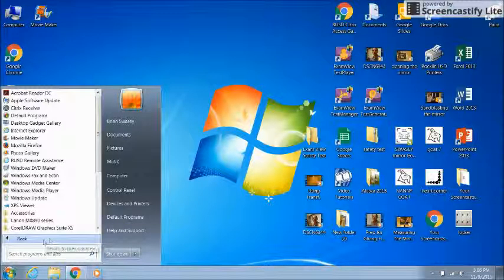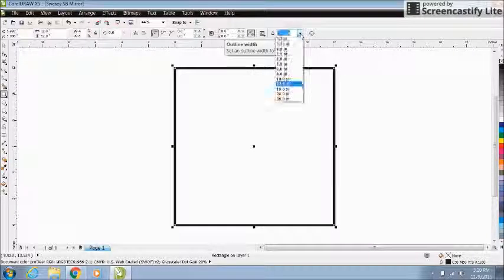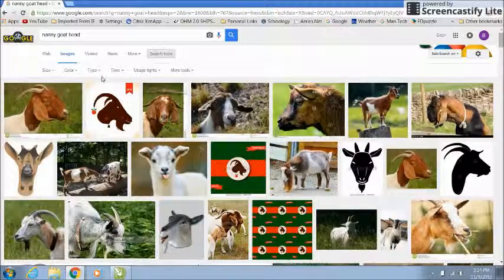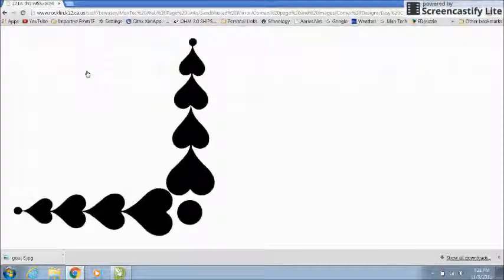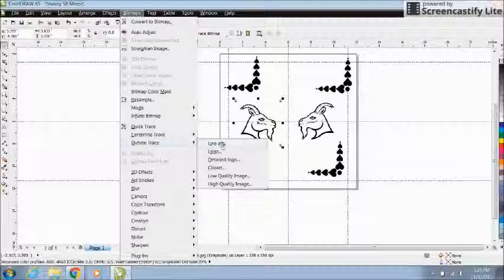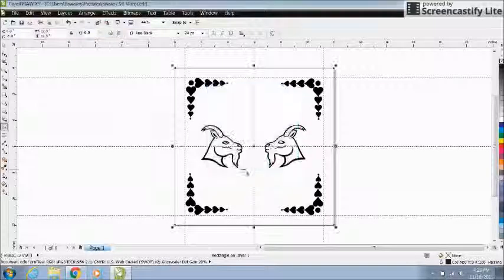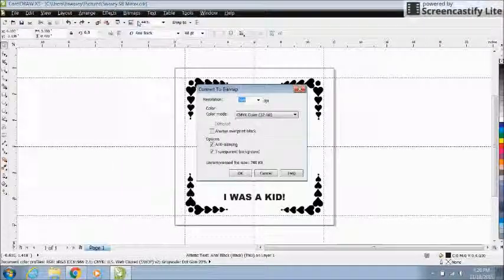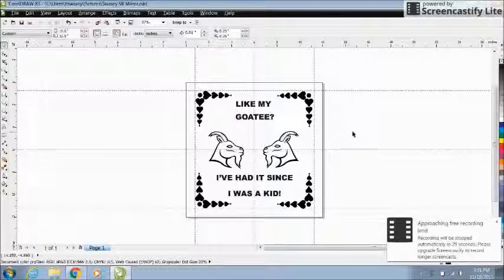A 1 DESIGNING SB MIRROR ON CorelDRAW